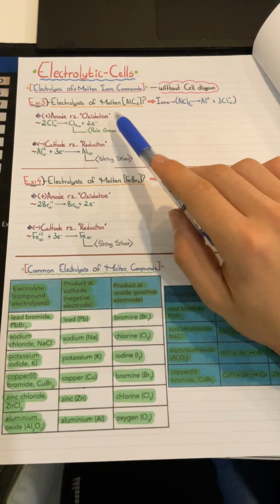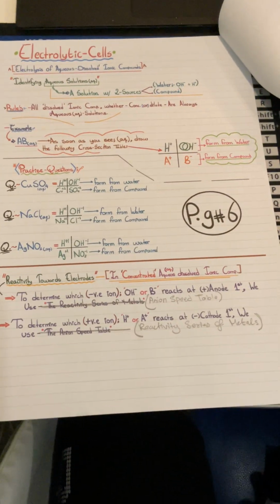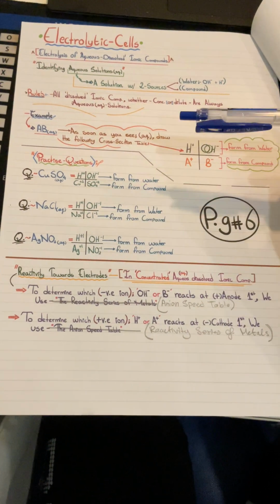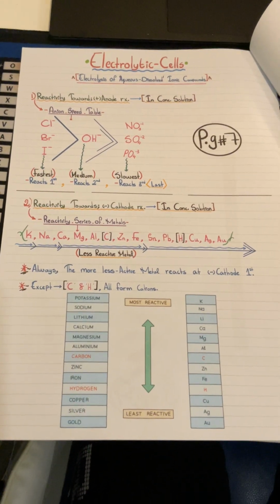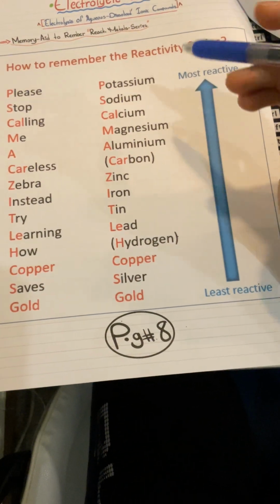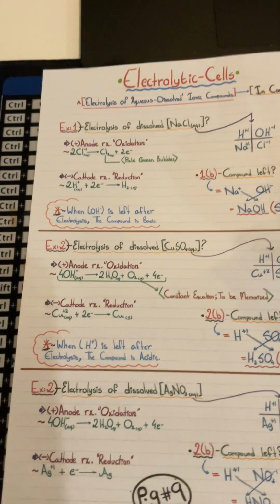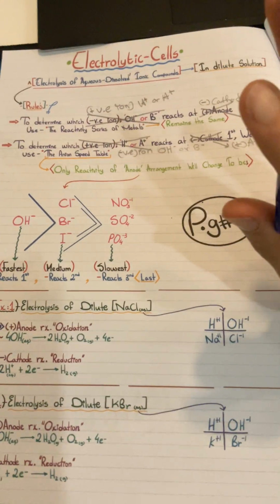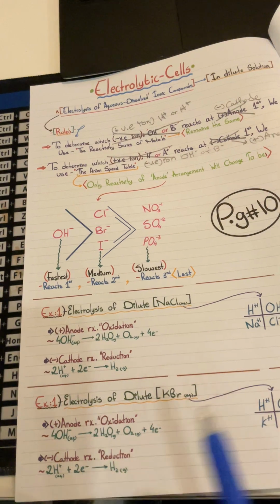Chemistry(0620) - Topic[4]*Electrochemistry | Electrolysis{Pt.2}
🔬 Welcome back to our Electrochemistry series! In **Part 2** of our exploration of **Electrolysis**, we dive even deeper into this captivating process. Building on the foundational concepts introduced in Part 1, this video will provide you with advanced insights, practical applications, and real-world examples of electrolysis in action!

In this episode, we will cover:
- Detailed mechanisms of electrolysis reactions ⚡
- Exploring various electrolytes and their effects 🔧

Join us as we unravel more complexities of electrolysis and its significant role in modern science and technology.